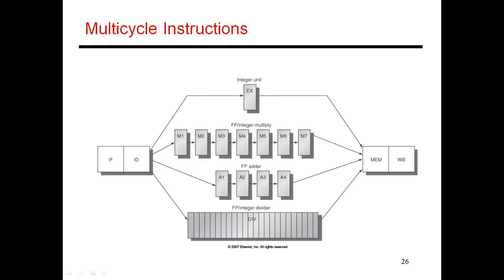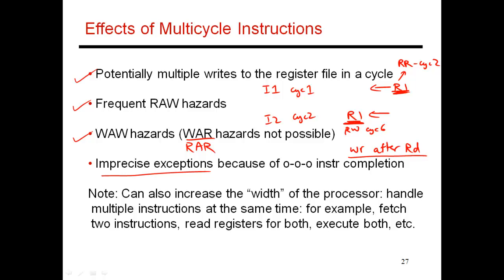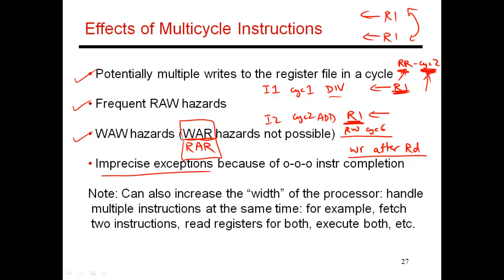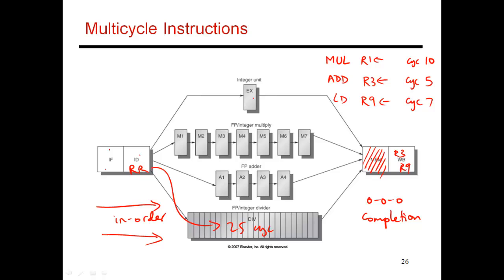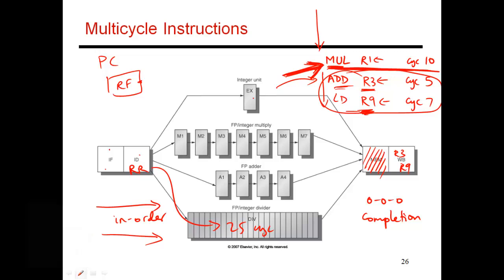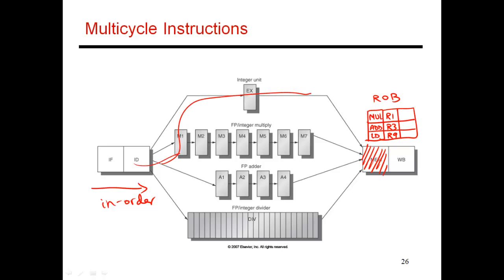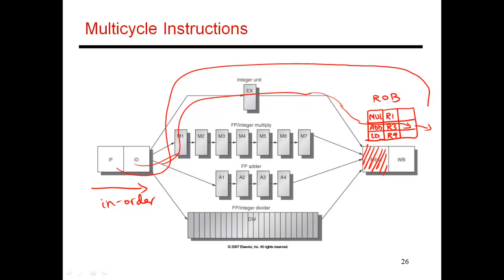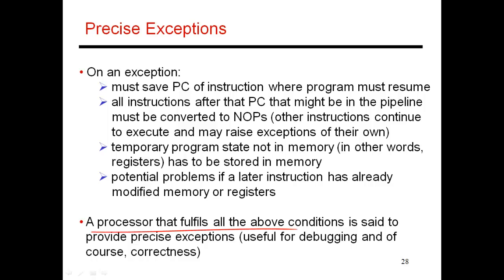CS6810 -- Lecture 13. Computer Architecture Lectures on Pipelining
Topic: Pipelining (Lecture 10 of 11).  Precise exceptions and the reorder buffer.